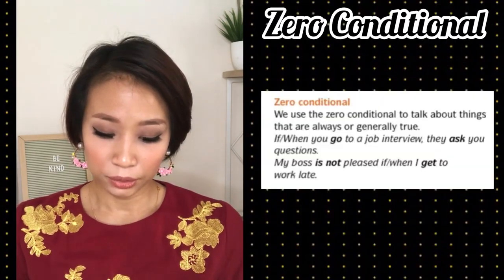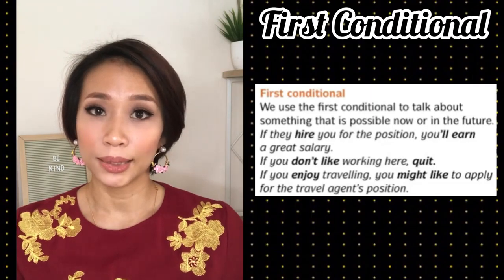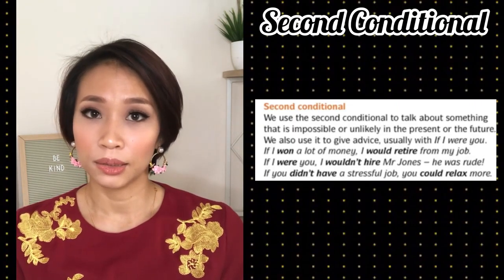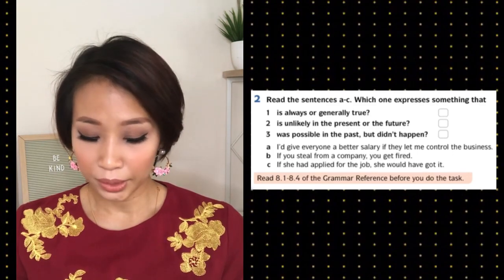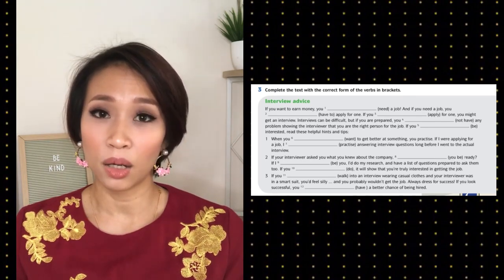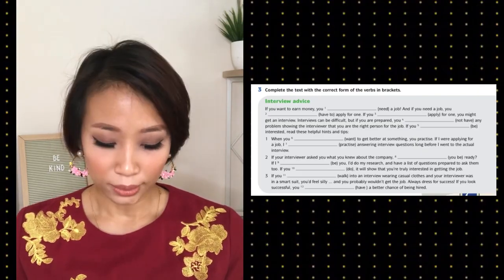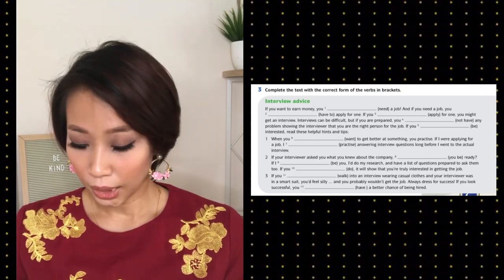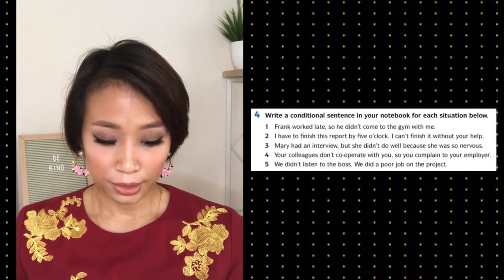Unit 8 :Grammar 1 - Conditionals Zero,First,Second,Third Form 5 English Download B1+ Explained in BM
Reference: English Download B1+ (KSSM English textbook Form 5), Unit 8, page 99, 70 & 71 (grammar reference)

This video is made for the students of SMK Putatan for their home learning/PDPR, who needs help in the L1; but if you find this video useful, do give it a like, share and subscribe to this channel for more videos like this. Thanks!

XOXO
Ms Amanda
SMK PUTATAN